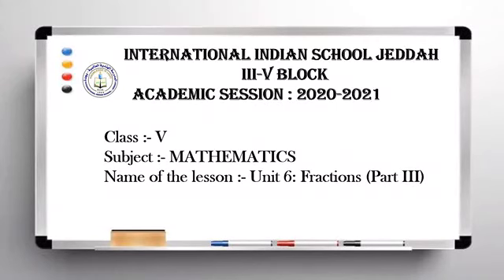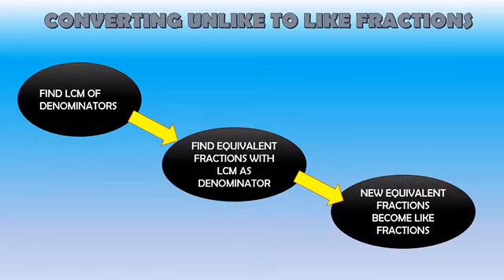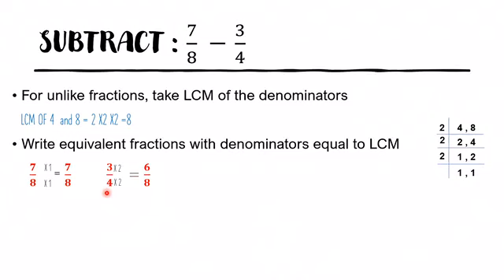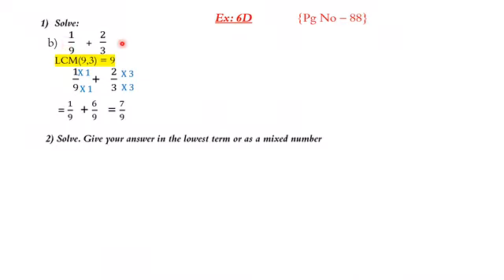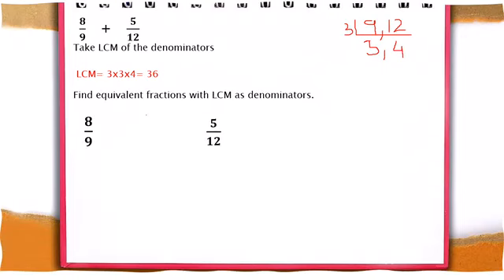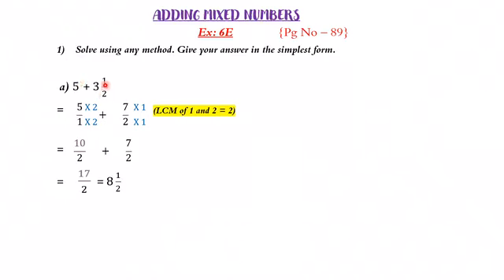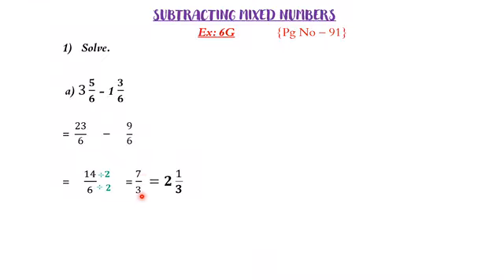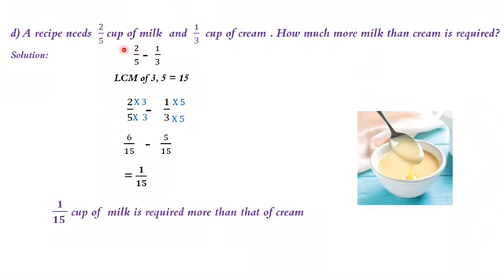Mathematics class 5. Unit 6 Fractions Part 3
Mathematics class 5. Unit 6 Fractions. Part 3. Teacher teach in online class. Thank you teacher 😊. Iisjeddah 🇸🇦